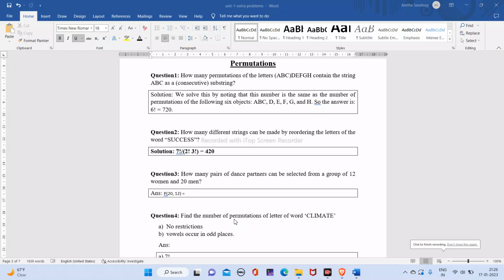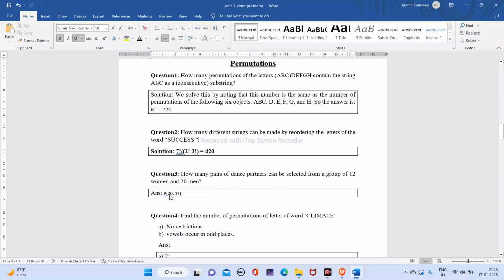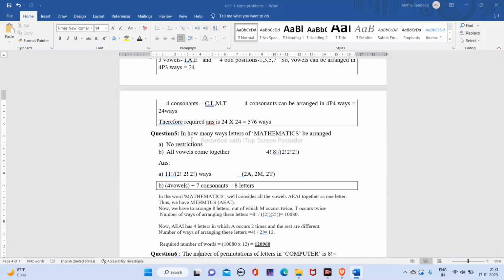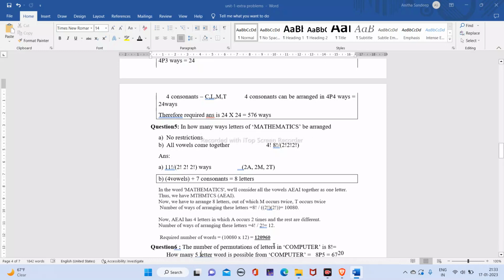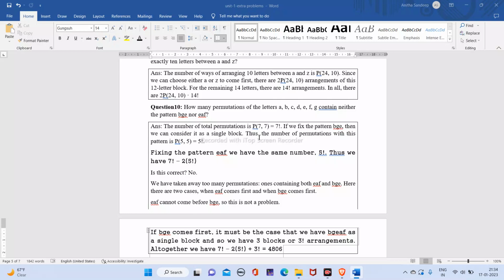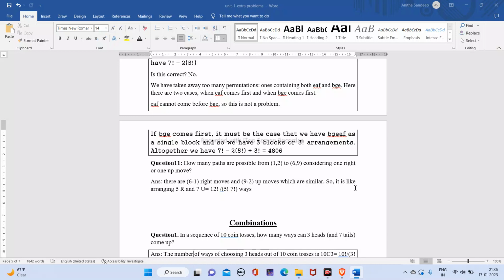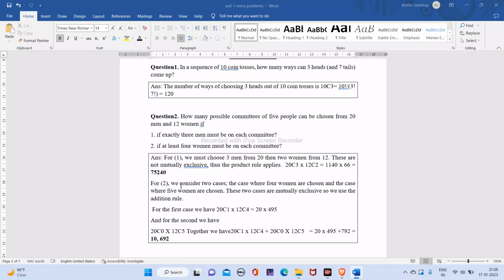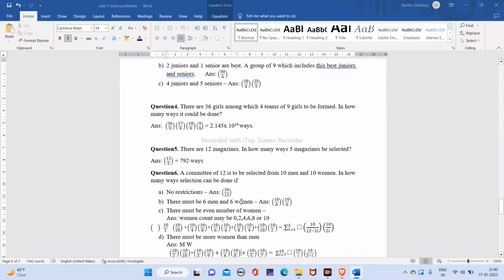DMS - unit 1, Additional problems on permutations and combinations- Part-1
Additional problems on permutations and combinations- Part-1